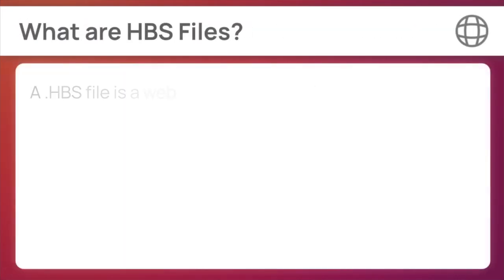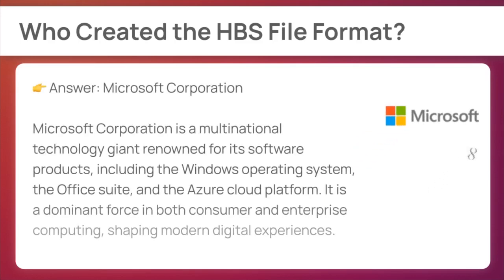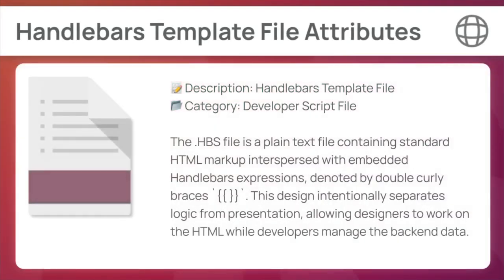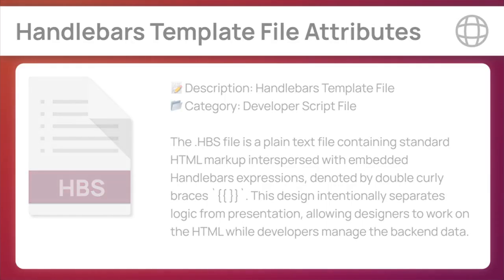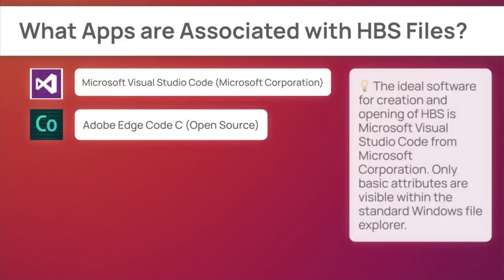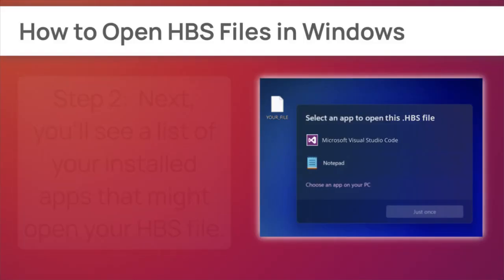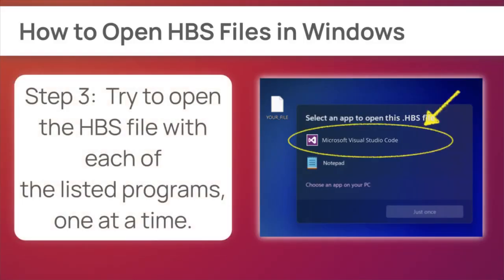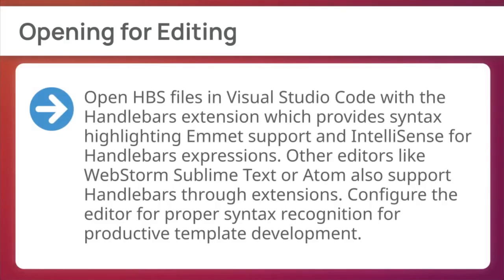HBS File Format: Open Handlebars Template Files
Having trouble opening Handlebars Template File? You're not alone! I'll show you how to open, view, and fix any HBS file on Windows—even if your PC doesn't recognize the format.

A .HBS file is a web template created using the Handlebars.js templating language. Web developers use these files to generate dynamic HTML content by combining static markup with data objects. Users search for this to understand how to edit the template syntax or integrate it into their web projects.

The .HBS file is a plain text file containing standard HTML markup interspersed with embedded Handlebars expressions, denoted by double curly braces `{{ }}`. This design intentionally separates logic from presentation, allowing designers to work on the HTML while developers manage the backend data.

▶ Video Content:

- Live Preview Tools
- Get a clear explanation of what the HBS file is
- Learn the history behind the HBS file format
- Reset incorrect HBS file association settings
- Compiling Templates
- Fix Windows problems that keep HBS files from opening
- Opening for Editing
- Identify compatible software for opening the HBS file

▶ How to Open HBS:

Microsoft Visual Studio Code (Microsoft Corporation)
Adobe Edge Code C (Open Source)

🛠️ Troubleshooting Steps:

1️⃣ Opening for Editing

Open HBS files in Visual Studio Code with the Handlebars extension which provides syntax highlighting Emmet support and IntelliSense for Handlebars expressions. Other editors like WebStorm Sublime Text or Atom also support Handlebars through extensions. Configure the editor for proper syntax recognition for productive template development.

2️⃣ Compiling Templates

Use Node.js with the handlebars npm package to compile and render HBS templates programmatically. Install with npm install handlebars and use Handlebars.compile to convert templates into reusable functions. Express.js applications can use express-handlebars middleware for automatic template rendering in web application routes.

3️⃣ Live Preview Tools

Use online Handlebars playgrounds at tryhandlebarsjs.com or local development servers with hot reload for live template development. Tools like Assemble Metalsmith or Hexo provide static site generators using Handlebars templates with built-in preview capabilities. These workflows enable rapid template development with immediate visual feedback.

Timestamps:

00:00 - HBS File Introduction
00:25 - Understanding HBS Files
00:43 - Exploring the HBS Format Structure
01:08 - How Do I Open a HBS?
01:26 - View a HBS File
01:55 - Handling HBS Errors
03:09 - Try a Universal Viewer